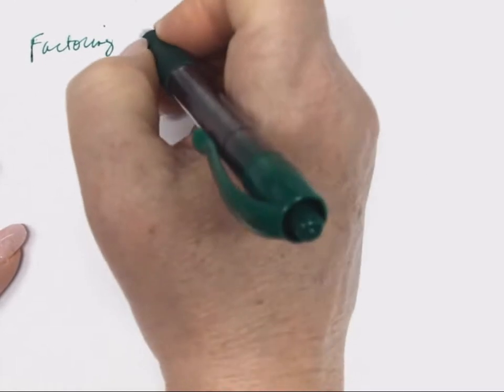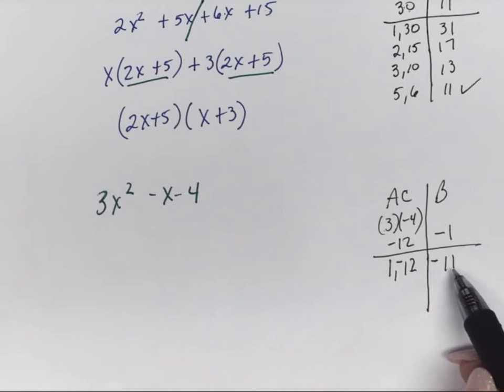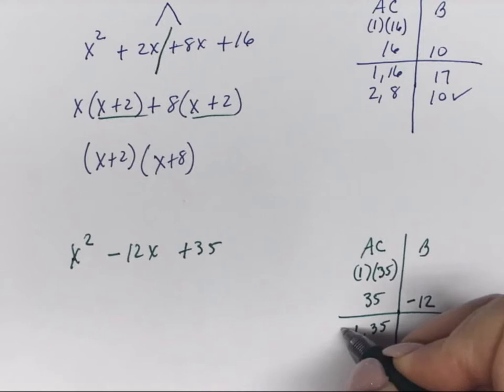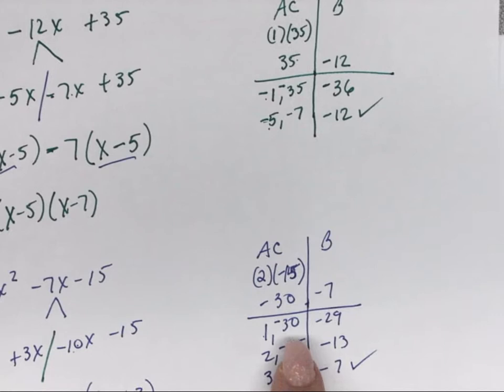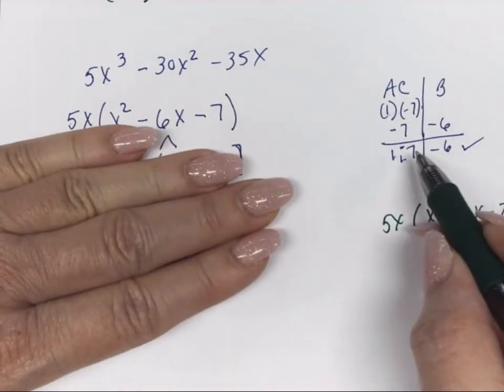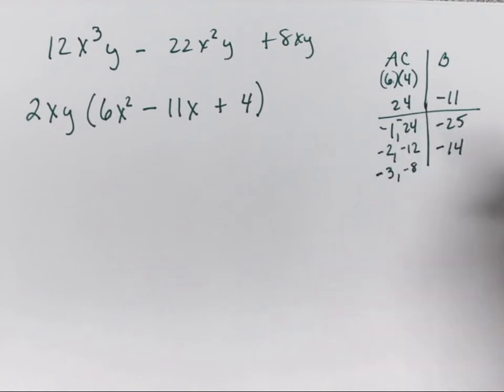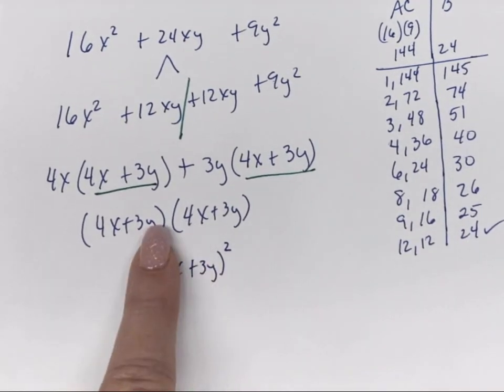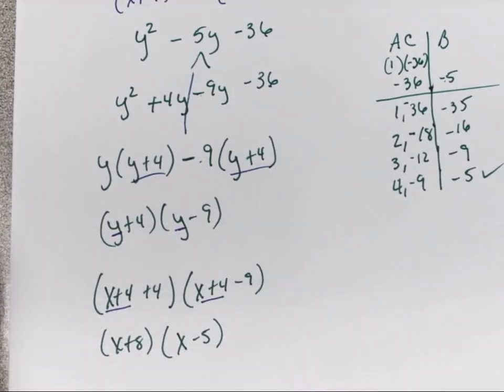Factoring Trinomials with AC Method